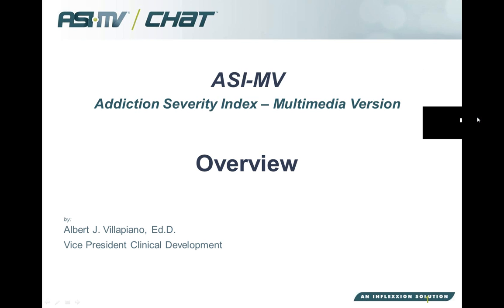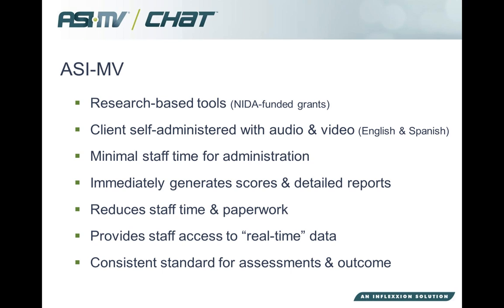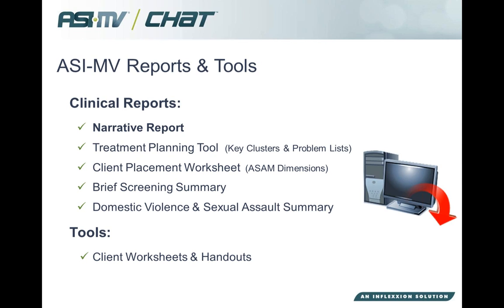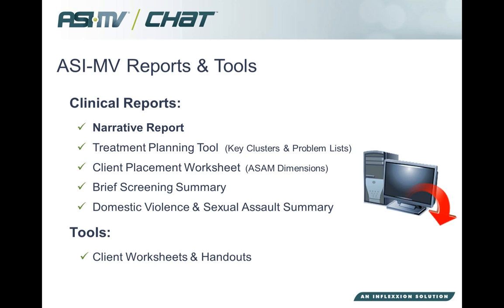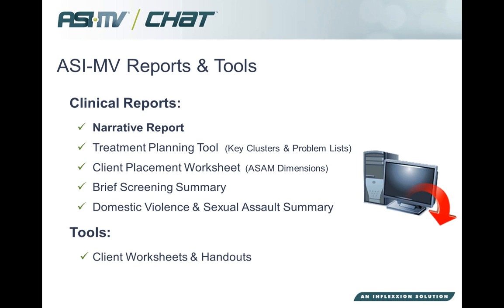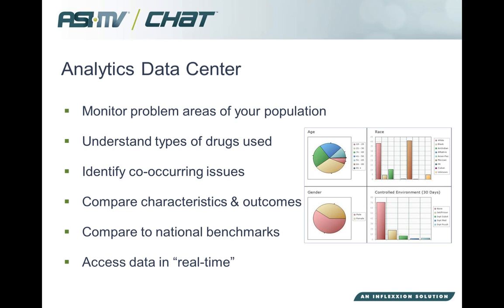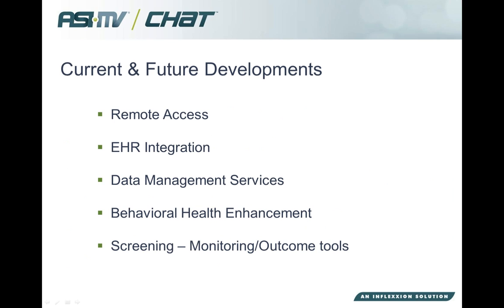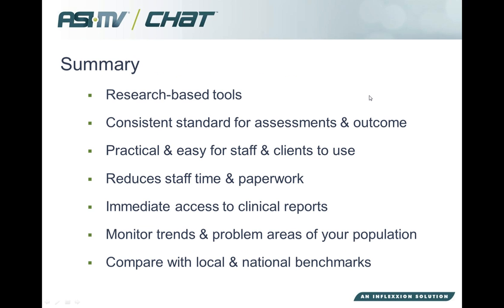Overview ASI MV 2013 06 04 10 58